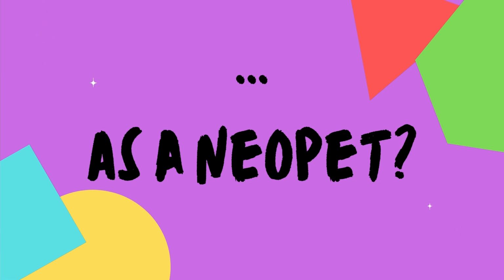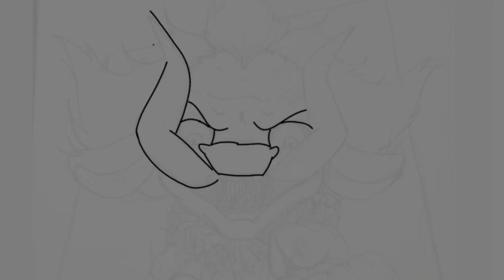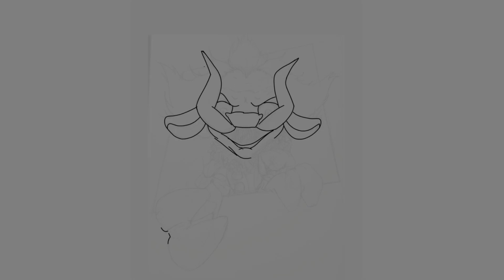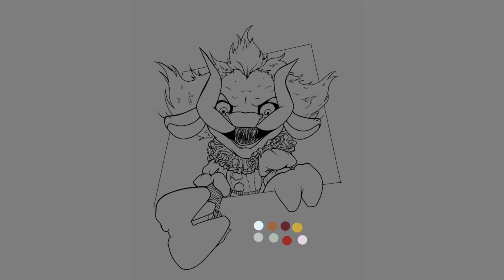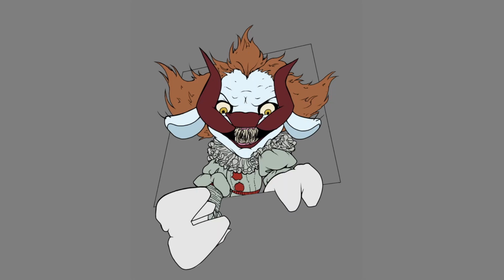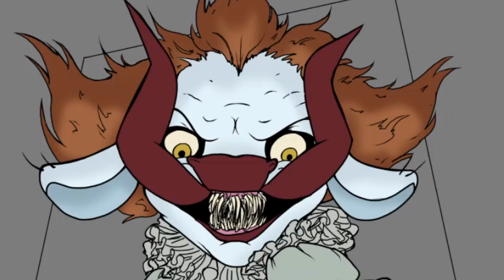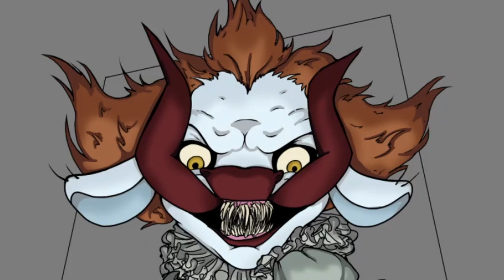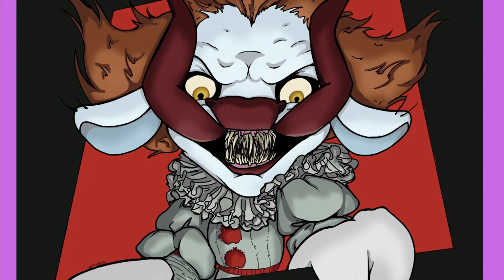Pennywise...as a Neopet? | Halloween Monster Draw with Me (SCARY Cartoon Art)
Spooky season is here, which means it's time to make some scary cartoon art! What better way to do a Halloween draw with me than by drawing a famous monster character? In this episode, watch an artist make some Pennywise Halloween art by making him into a Neopet while also using this as an excuse to draw some Halloween stuff.

Video Editor: DaVinci Resolve 17 Beta
Microphone: Fifine Technology K669-K669B
Songs:  Audible andYouTube Studio
Happy Kitsch Comedy (Intro Song)
- Kindergarden- Coyote Hearing
- Funhouse- Coyote Hearing
- Nightmare's Inn- RKVC